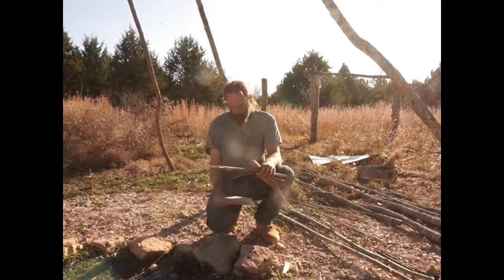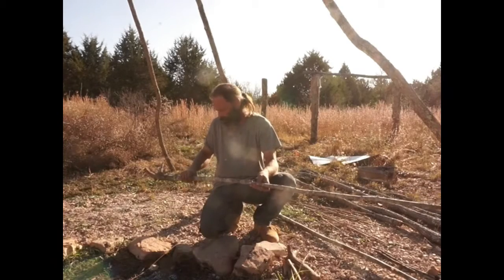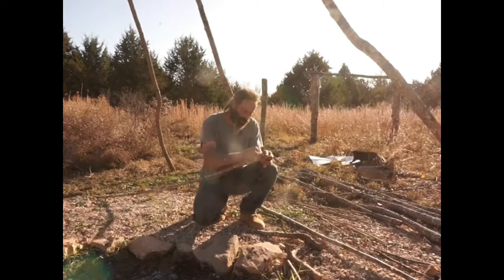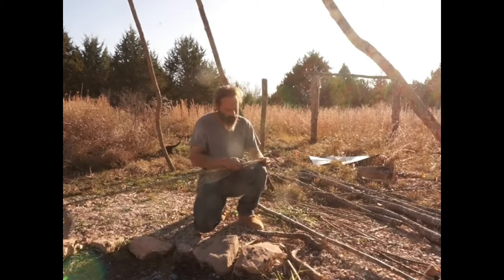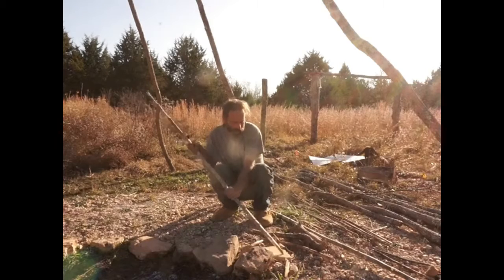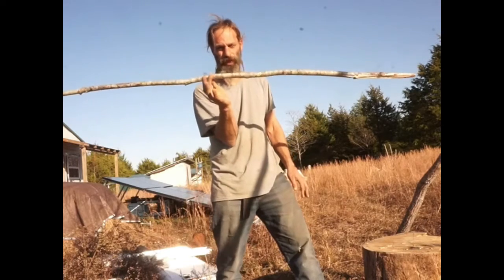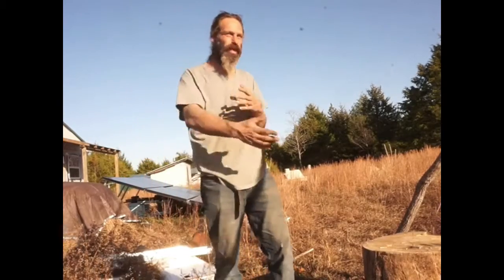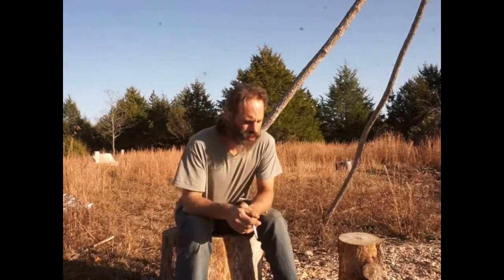Pure Primitive: Making a spear from virtually nothing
Been trying to figure out for a while how to make this series. I'm basically going to be starting my way from nothing and working up the chain of technology from the paleolithic to neolithic cultures, and showing you easy and effective ways to make all kinds of cool stuff.
Of course, everyone starts at the beginning, and I selected a crude (but effective) spear as my first piece of tech. This can be made by knocking over a sapling and sharpening the stick on a piece of rock. Definitely a short-range weapon, but totally capable of taking small game like armadillos, snakes, reptiles, burrowing critters, and even rabbits.